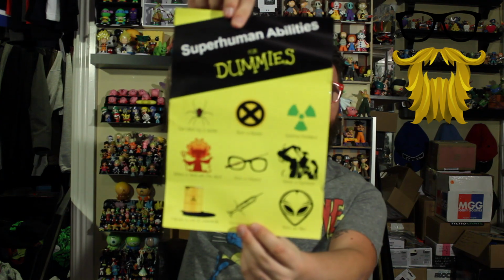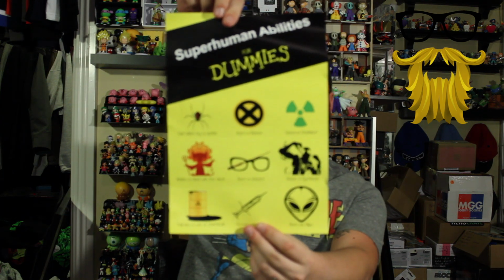Infinity Crate Unboxing & Review! Rating: 3/10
So I forgot to mention the patch that came in the box, but it wasn't really a patch, it was just kind of a piece of cloth with Batman printed on it. But even with the patch, this is one of the worst boxes I've gotten, not to mention that their customer service is shameful...
April 2015